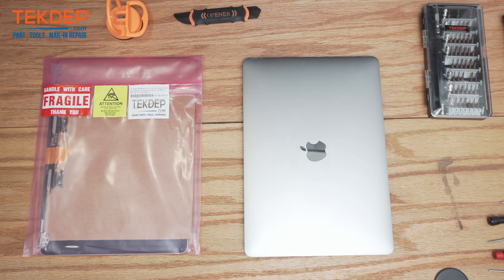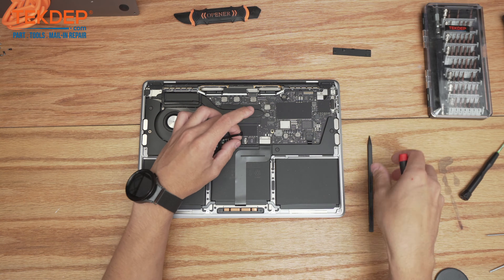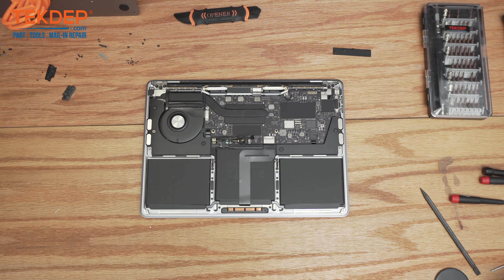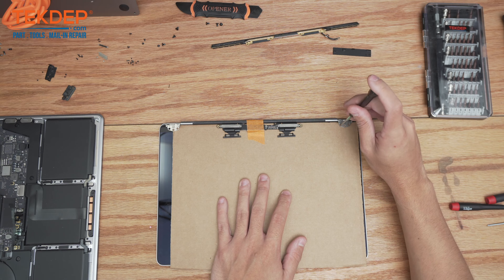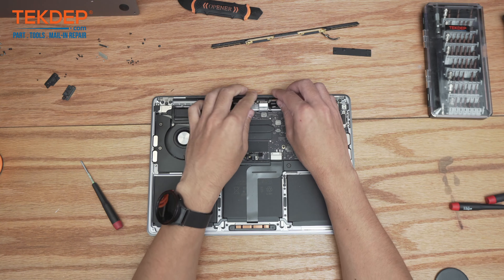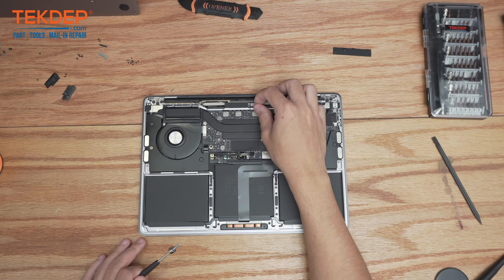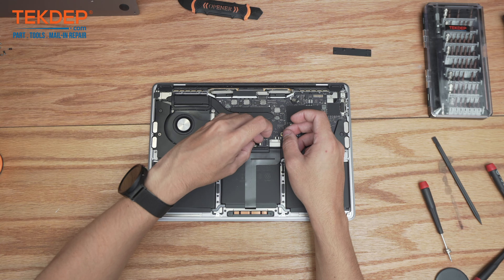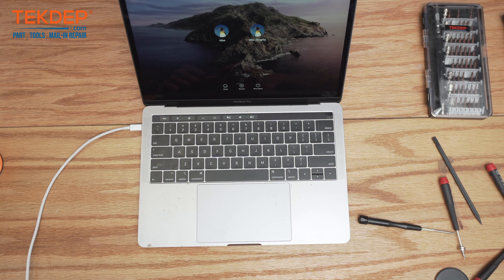2019 MacBook Pro 13" | Screen LCD Replacement A2159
00:00 Welcome & MacBook Pro 2159 LCD Repair Intro
00:41 Removing Bottom Case with Suction Cup
01:22 Disconnecting Battery & Battery Management Flex Cable
02:26 Removing Screws for LCD Connector & Wi-Fi Components
03:23 Removing Broken LCD Panel
04:07 Preparing & Installing New LCD Panel
05:02 Connecting LCD & Reinstalling Wi-Fi Vent Module
06:18 Securing LCD Brackets, Hinge Covers & Wi-Fi Assembly
07:15 Reconnecting Battery & Final Checks
08:25 Outro & Contact Info

Full LCD replacement guide of the A2159 MacBook Pro 2019 13".